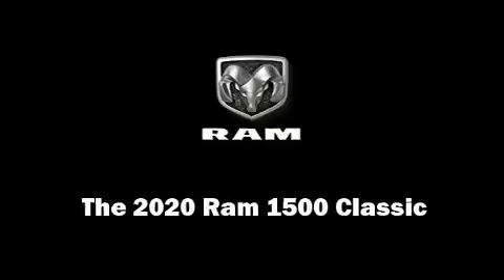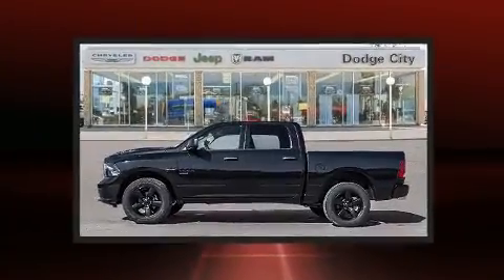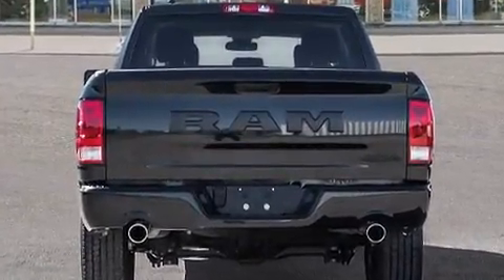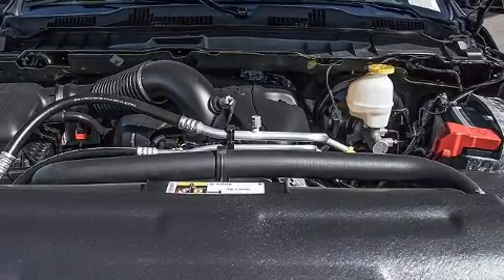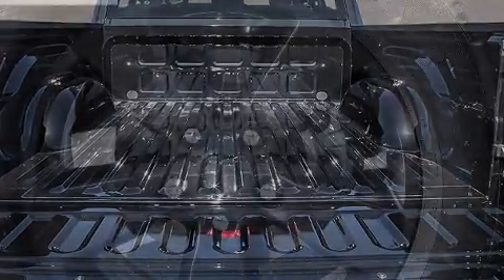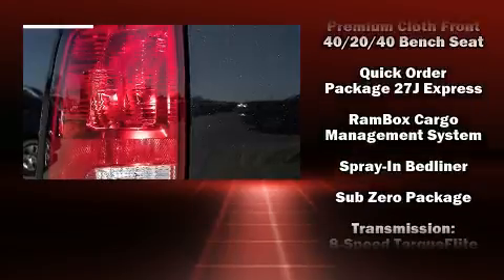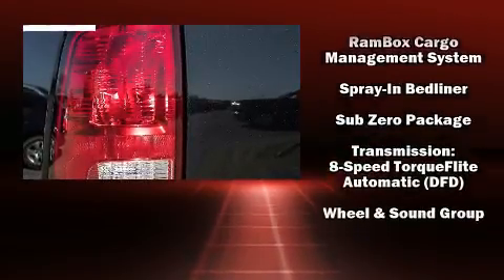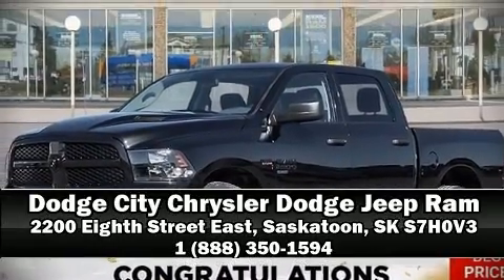2020 Ram 1500 Classic Express in Saskatoon, SK S7H0V3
Familiarize yourself with the 2020 Ram 1500 Classic. Smooth gearshifts are achieved thanks to the powerful 8 cylinder engine, and for added security, dynamic Stability Control supplements the drivetrain. Four wheel drive allows you to go places you've only imagined. This model accommodates 6 passengers comfortably, and provides features such as: 1-touch window functionality, a rear step bumper, an automatic dimming rear-view mirror, power door mirrors and heated door mirrors, a trailer hitch, a bedliner, and much more. Audio features include an AM/FM radio, steering wheel mounted audio controls, and 6 speakers, providing excellent sound throughout the cabin. Passenger security is always assured thanks to various safety features, such as: dual front impact airbags, head curtain airbags, traction control, brake assist, a security system, an emergency communication system, and 4 wheel disc brakes with ABS. You will have a pleasant shopping experience that is fun, informative, and never high pressured. Please don't hesitate to give us a call.